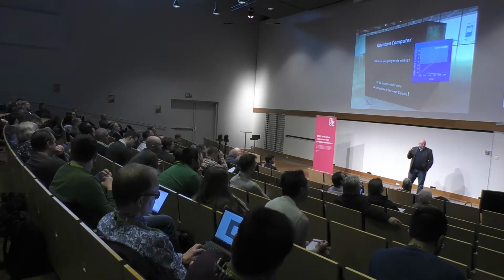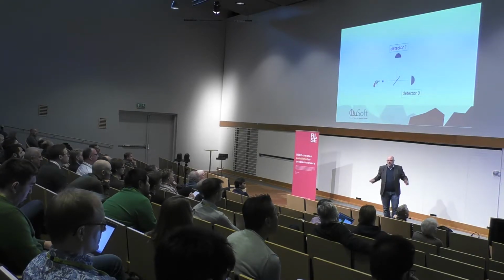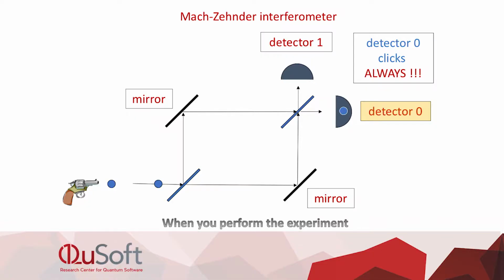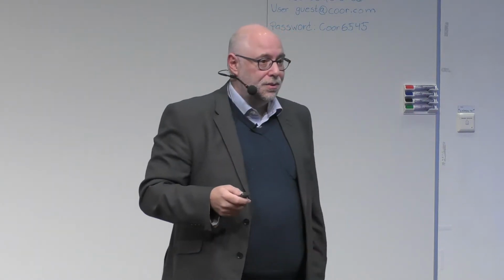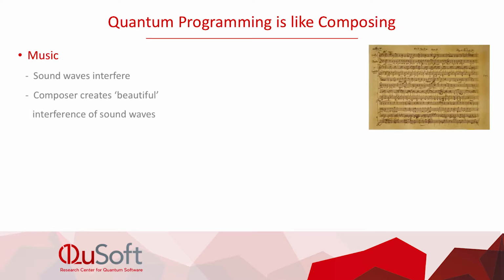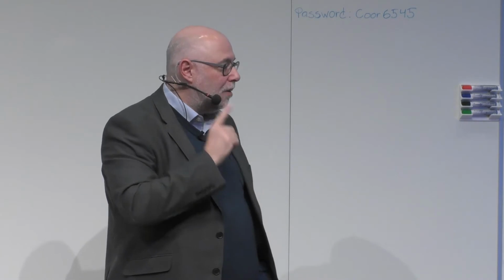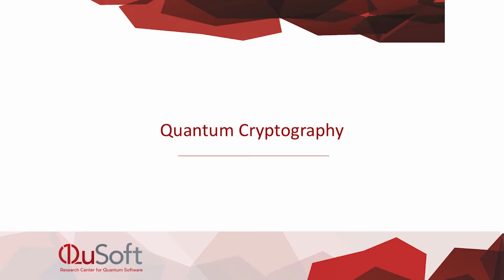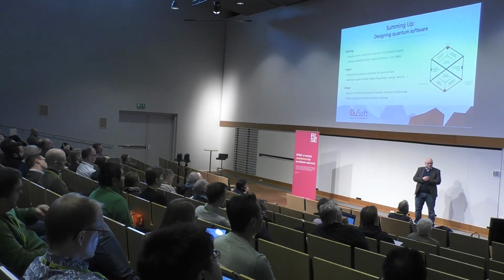Harry Buhrman; University of Amsterdam, Quantum Computers and Quantum software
This lecture is recorded at Multicore Day, part of RISE SICS Software Week 2019, on 26 November 2018 at
Kista Science Tower in Stockholm Sweden. Presented by RISE Research Institutes of Sweden. This and more talks available on

Quantum Computers and Quantum Software

Harry Buhrman, Univesity of Amsterdam